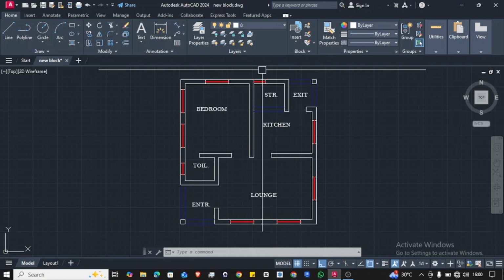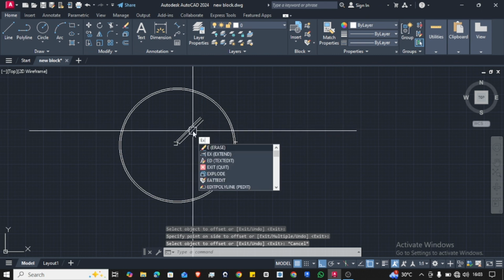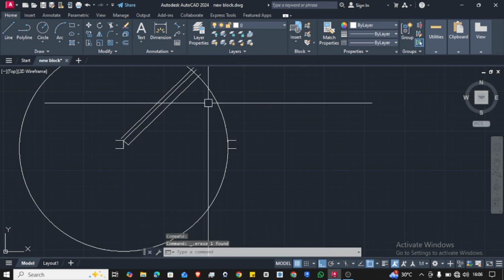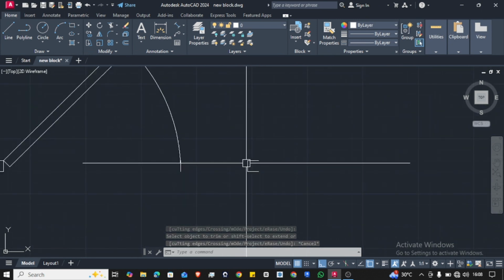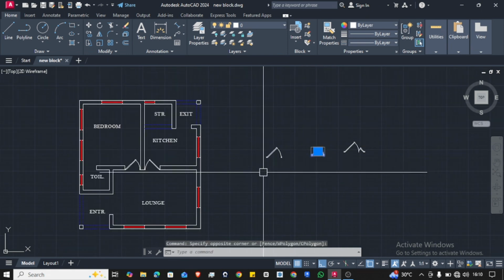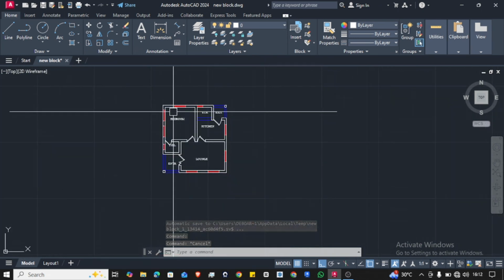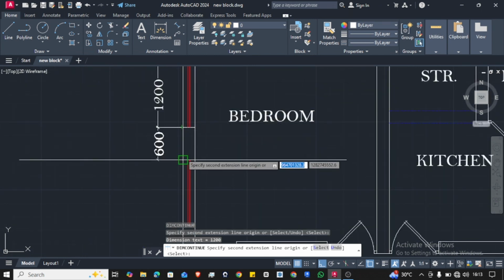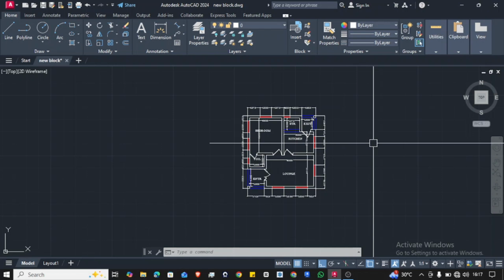HOW TO DRAW AND PLACE DOORS & USE DIMENSIONS IN AUTOCAD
In this episode, you’ll learn how to draw and place doors correctly on a floor plan and also how to use the dimension tool for accurate measurements. This beginner-friendly lesson will help you improve your drafting skills step-by-step.

📌 Topics Covered:
✔️ Drawing doors
✔️ Placing doors on floor plans
✔️ Using dimensions properly
✔️ Basic AutoCAD drafting techniques

Timeline
Doors: 00:18
Dimensions: 10:58